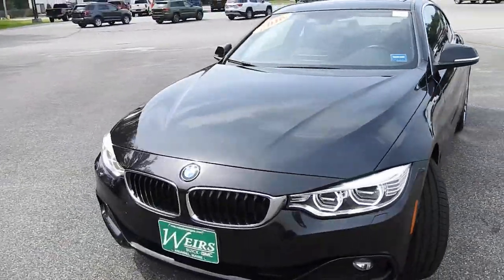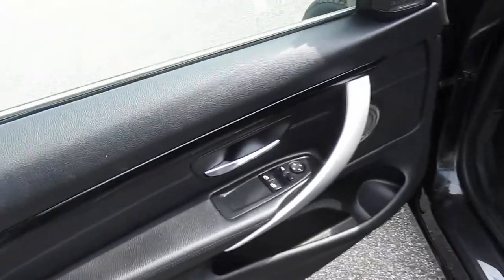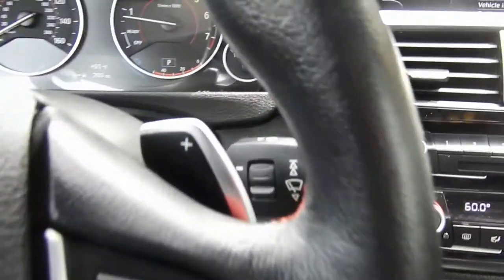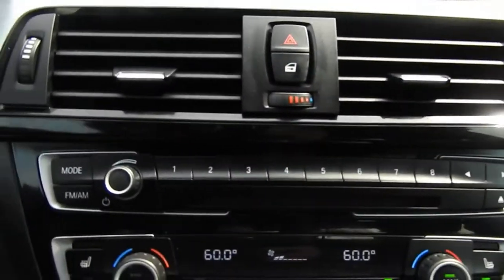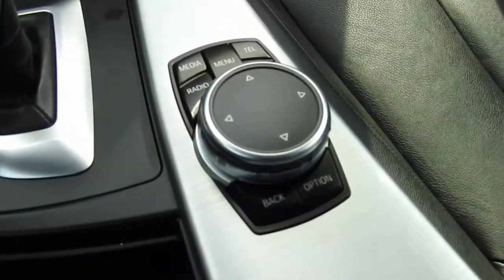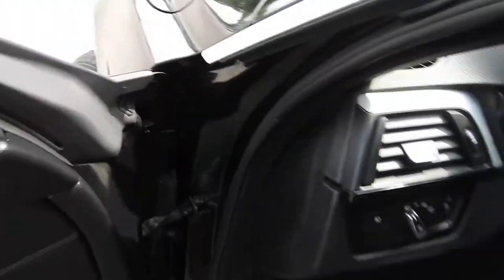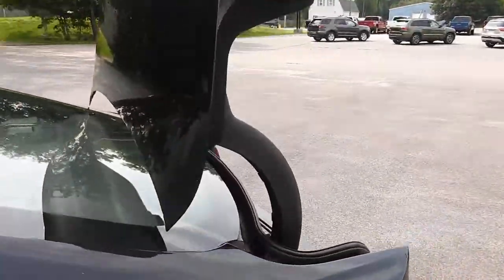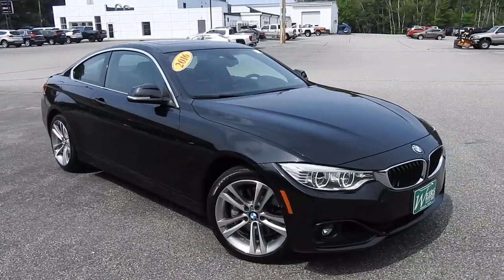2016 BVMW 435i Coupe AWD - G21254D